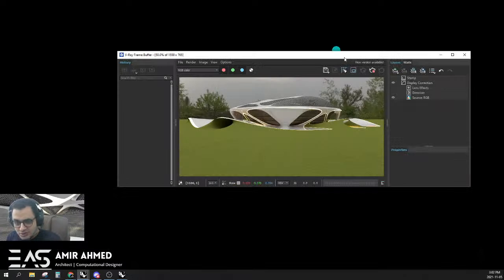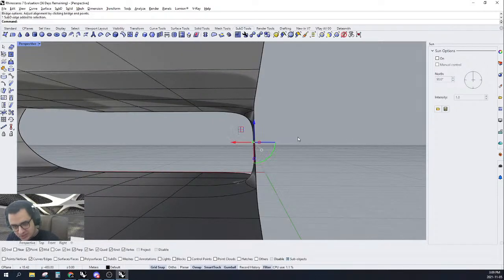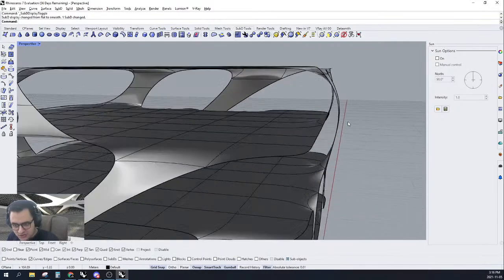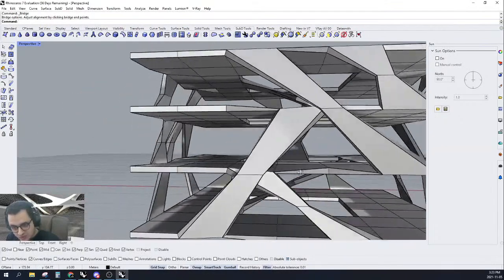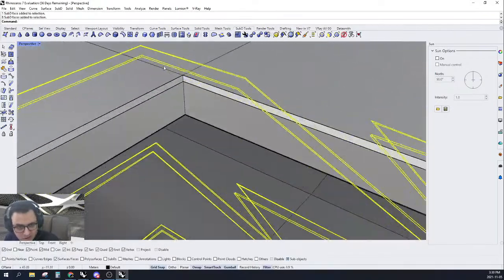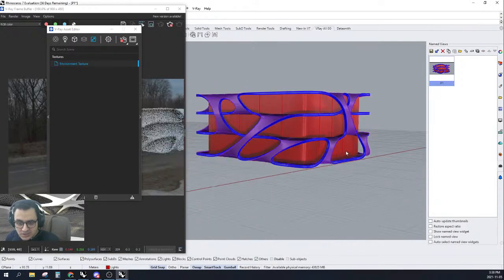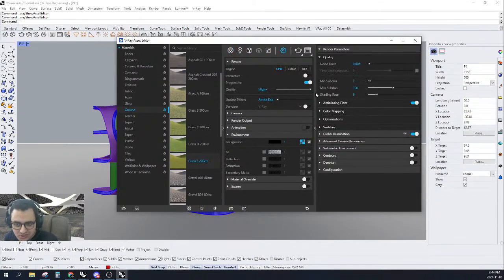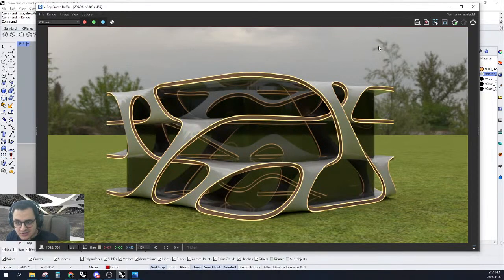Organic Modeling ( SubD + V-ray ) | Exact Architectural Studio ( Rhino7 + Grasshopper) "English"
Quick SubD Modeling with Rhino 7 and Quick Rendering with V-ray